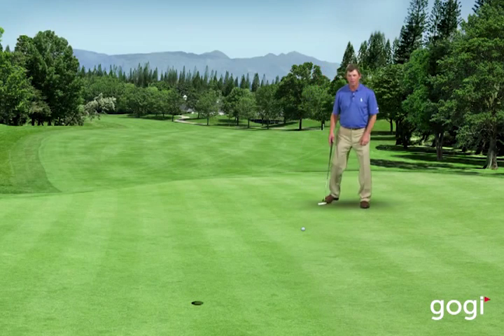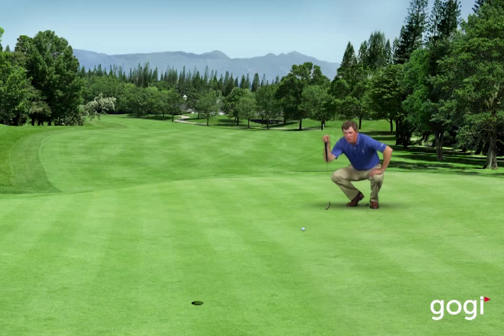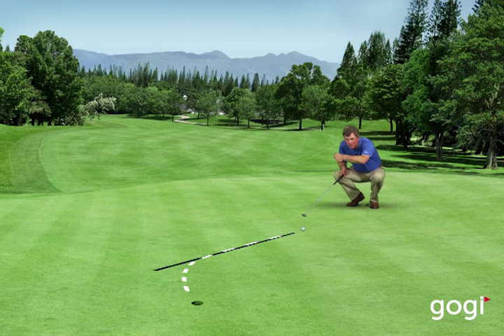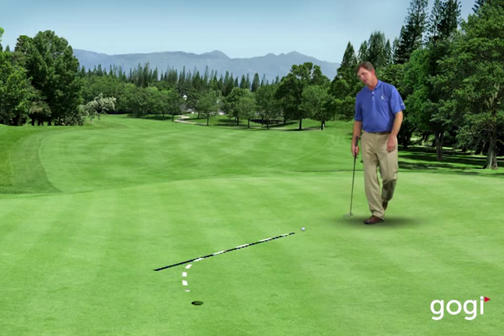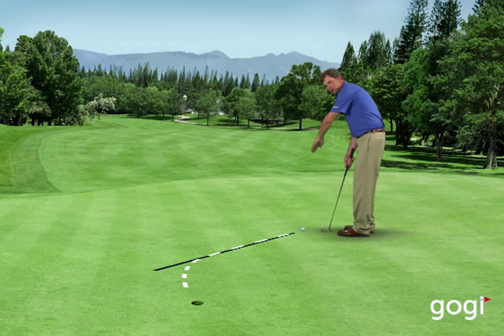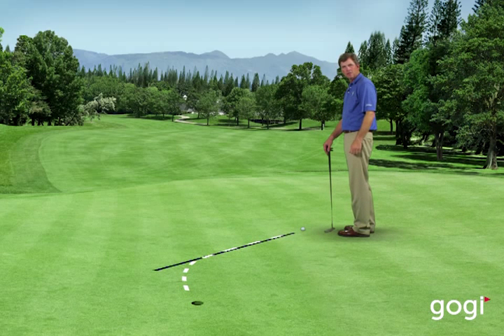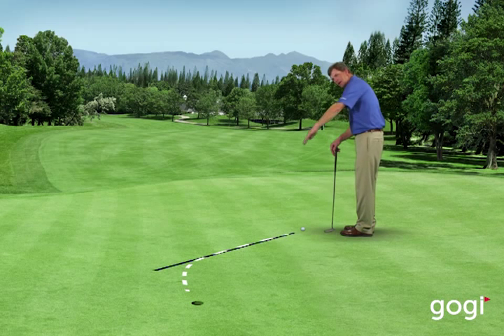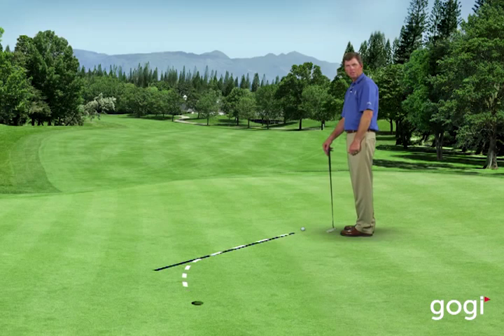Golf Basics - Putting: Reading Breaks: Todd Anderson at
PGA Teacher of the Year Todd Anderson walks through putting basics and how to read breaks.  free and see more from our golf video library of 140 free golf instructional videos.